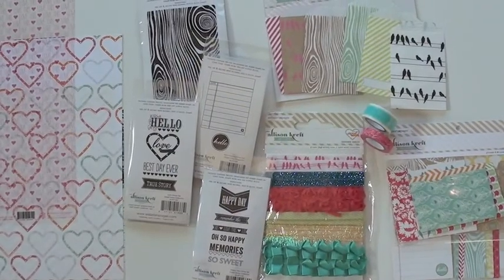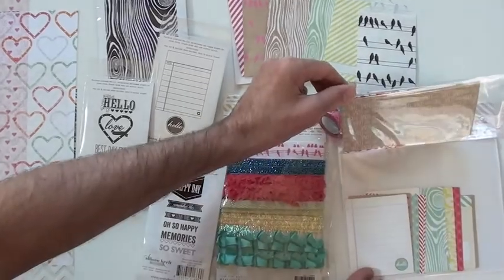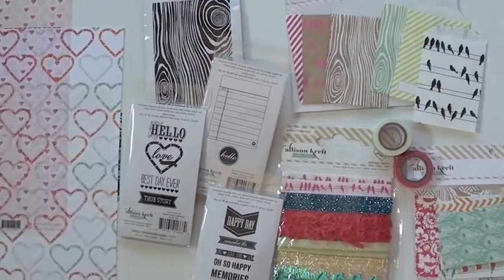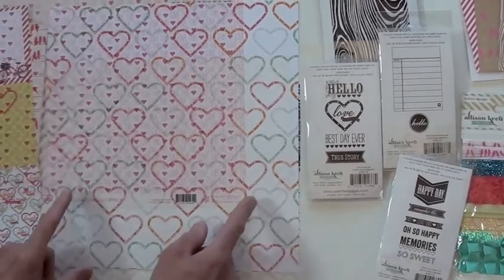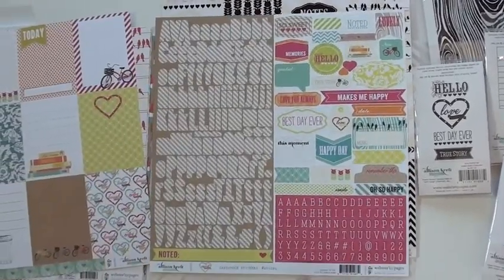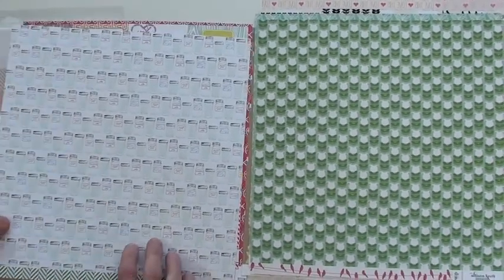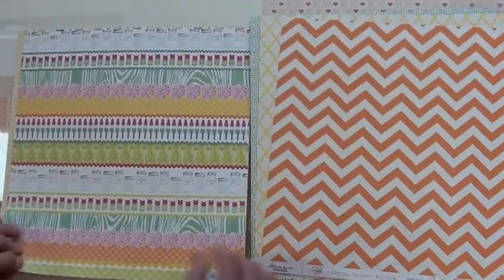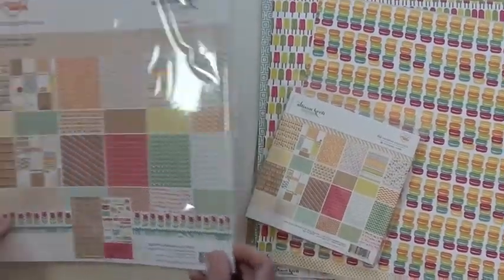New Allison Kreft Sweet Notes Collection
NEW Websters Pages Sweet Notes
Cherry popcicles and a bike with fat tires and a basket big enough for a puppy, all images in Allison Kreft Sweet Notes collection. Websters Pages has two New scrapbooking collections featuring the design talents of Allison Kreft.